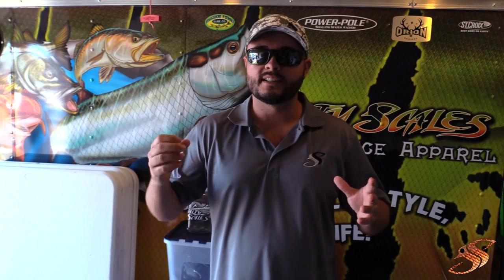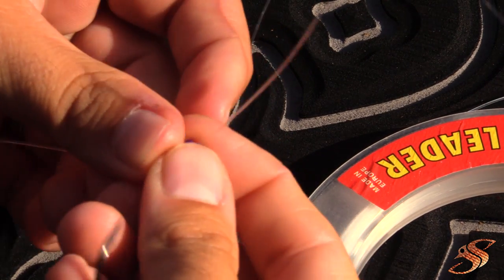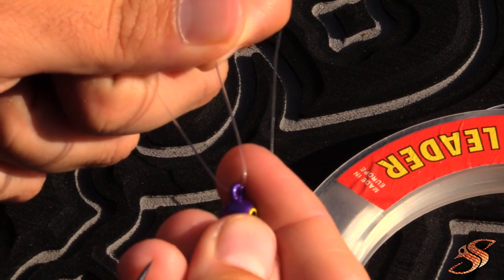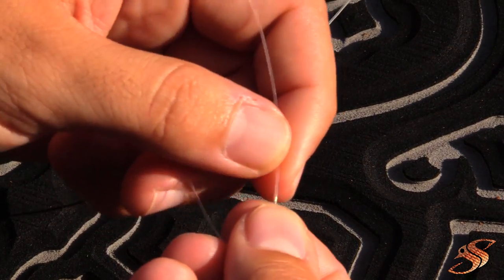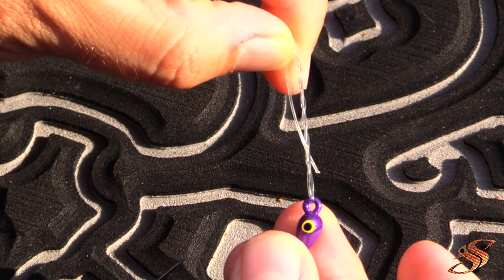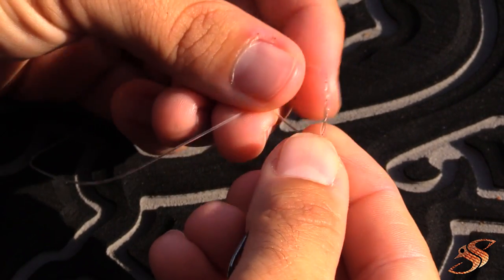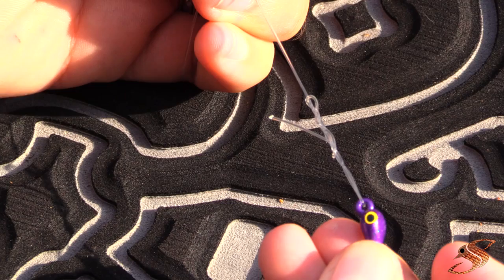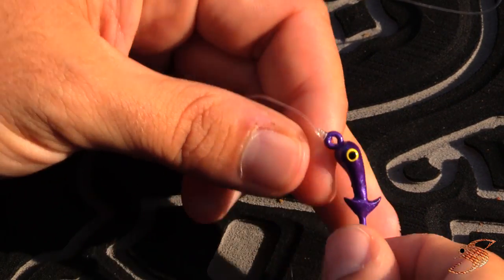How to Tie a Hook to a Fishing Line - Beginners Clinch Knot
Here is a detailed video tutorial on how to tie a hook to a fishing line for beginners using the improved clinch knot. I am going to do a whole series of videos going from beginner knots to more technical or advanced fishing knots. For this particular knot you start off by putting the tag line into the eyelet of the bait or swivel, you then wrap the tag end five to seven times around the mainline and go back through the loop that you made above the eyelet of the lure. Lastly, you run the tag end back through the loop that you just made, moisten, and pull tight. The barrel wraps should be tight and not overlapping, trim the excess tag and you are all set to start fishing.